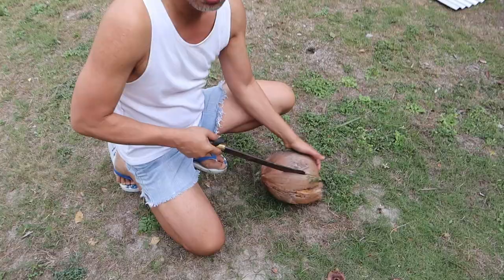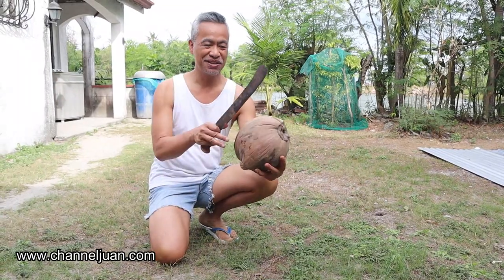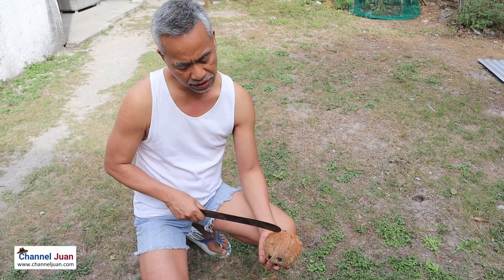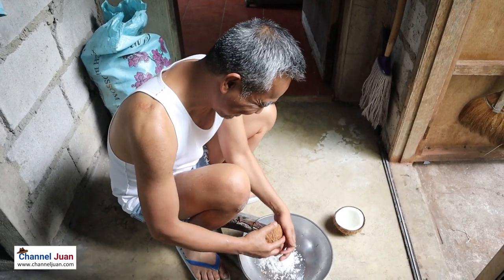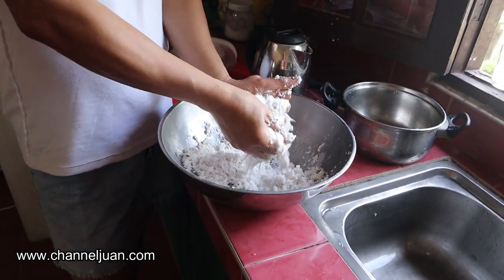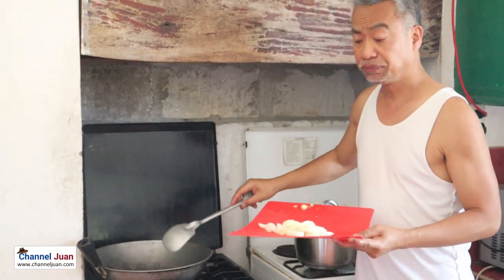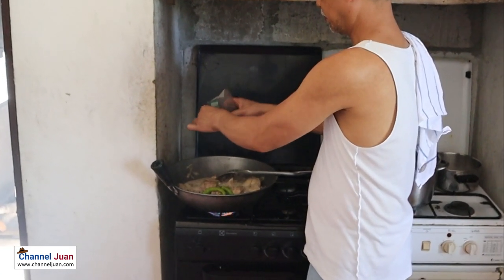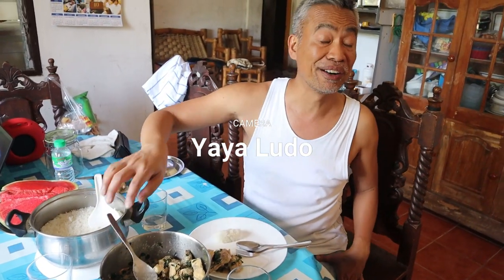GINATAANG MANOK - very simple but delicious (2020)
Ginataang Manok is a Filipino dish which means chicken is stewed in thick coconut milk. My version consists of malungay and chilis. Very simple but delicious.
All the major ingredients came from our own backyard. We will be grating and squeezing fresh coconuts.
INGREDIENTS:
1 whole chicken (approx 1 kg)
1 thumbsize ginger
3-4 garlic cloves
1-2 onions
4-6 long green chilis
2 cups of malungay leaves
coconut milk from one coconut (or 1 can of coconut milk)
patis